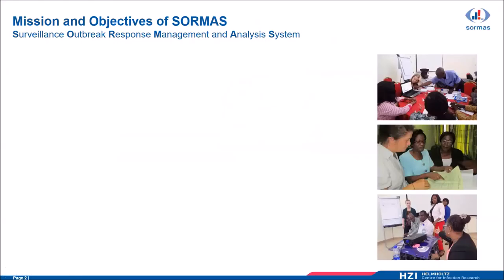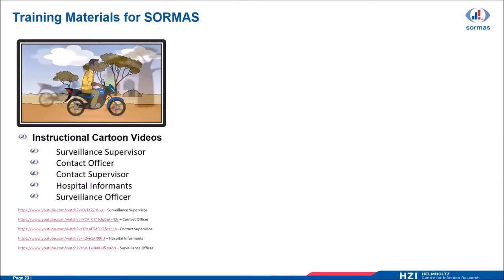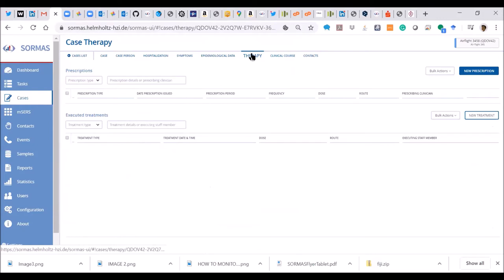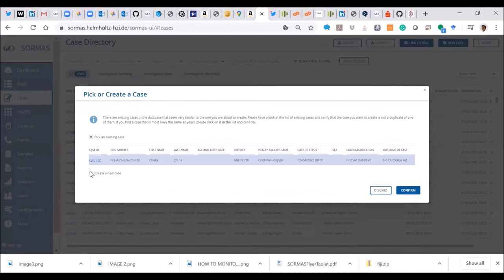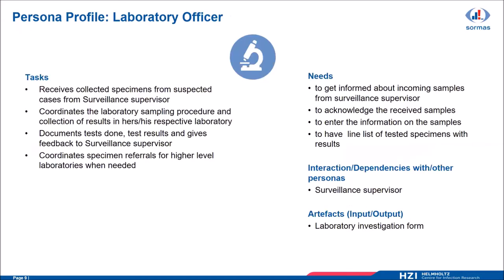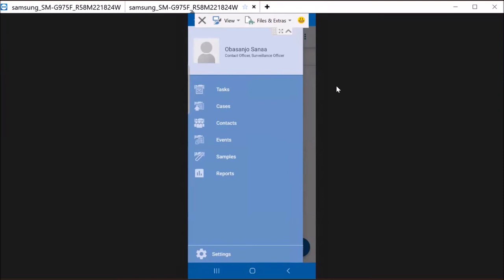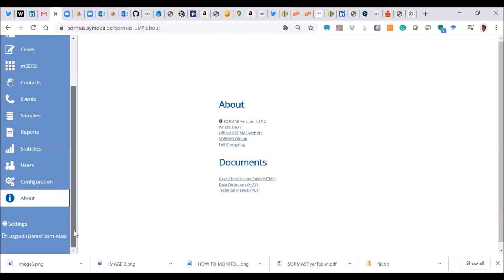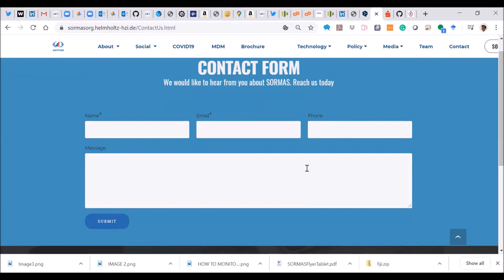AeHIN Hour - SORMAS for COVID-19 Response